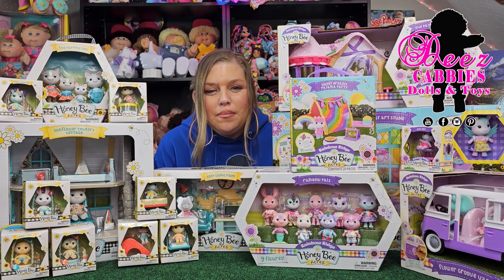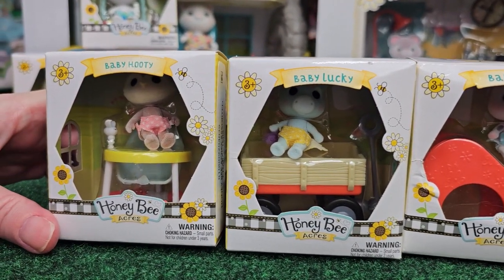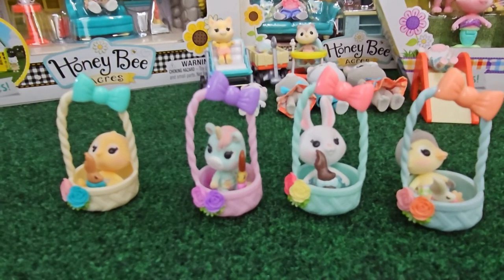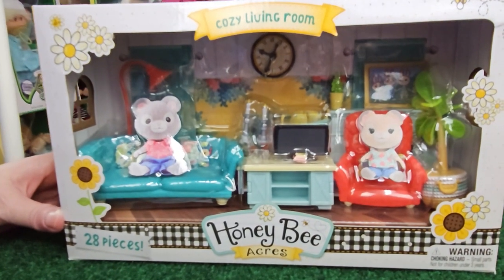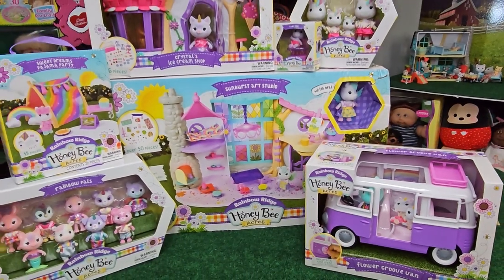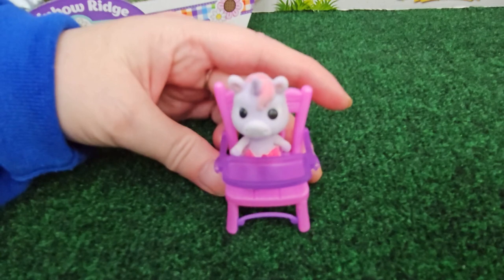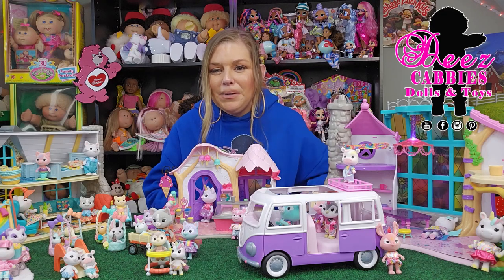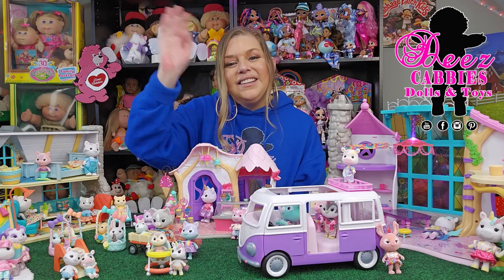Honey Bee Acres families, cottage, Rainbow Ridge art Studio unboxing Review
Watch as I unbox and review the wonderful world of Honey Bee acres and Rainbow Ridge Toys.  Sunny Days Entertainment did an amazing job with this brand. @HoneyBeeAcresToys I can't wait to see whats next for these wonderful flocked animals and the beautiful town of Honey Bee Acres.  Welcome to Honey Bee Acres! A world of adorable, fuzzy animal friends, fun vehicles & farmhouse chic dollhouses.  Honey Bee Acres is welcoming a new magical community of friendly faces! Just over the hill is a magical place where the valley sparkles and the land is as bright as a rainbow! You’ll meet the Daydreamers, a charming family of unicorns, and the rest of the Rainbow Pals!

I Hope You Enjoyed This video, as much as, I Enjoyed Making It For You!

I collect all toys, old and new, like Rainbow High, LOL Surprise, Polly Pocket, Lalaloopsy, and more. 😂 I created this channel to share my toy collection with fellow collectors. I love showing my toy hauls, as well as, doing toy reviews on current doll trends.😊 If you have a weakness for Cabbies, dolls, or toys in general, this may be the channel for you🤗